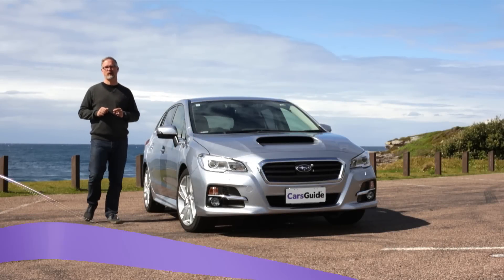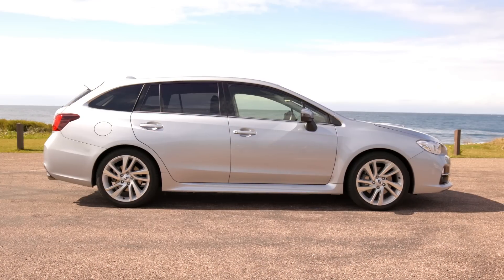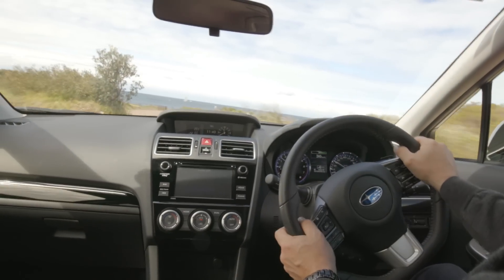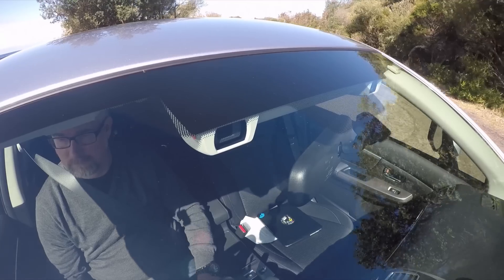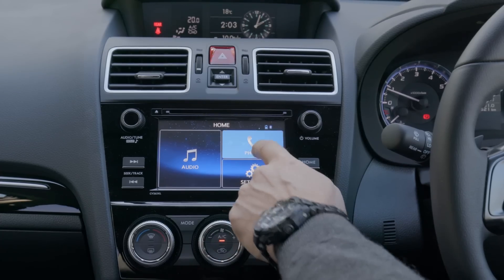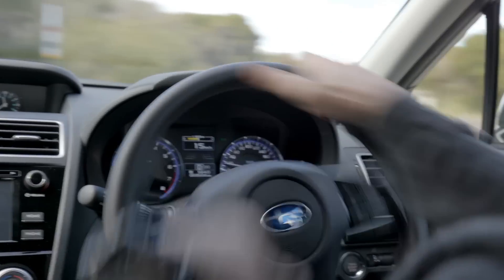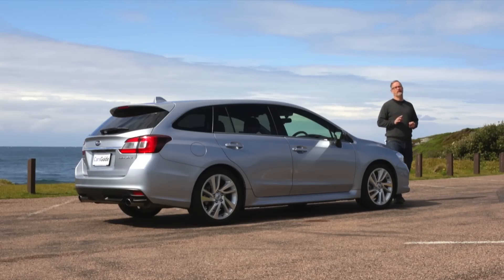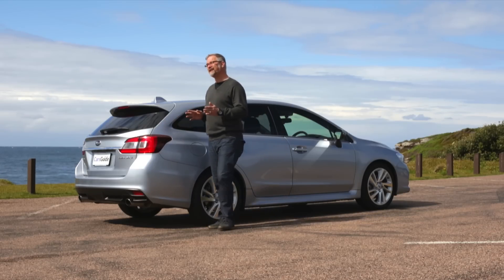Subaru Levorg GT 2016 review | road test video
Tim Robson road tests and reviews the Subaru Levorg GT with specs, fuel consumption and road test.

CarsGuide.com.au - Buy cars. Sell cars. Simple.